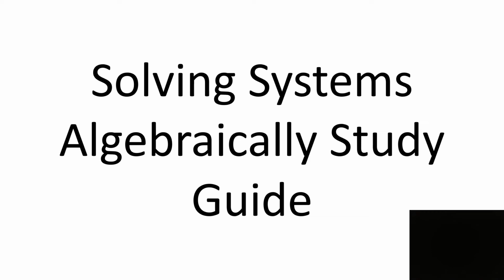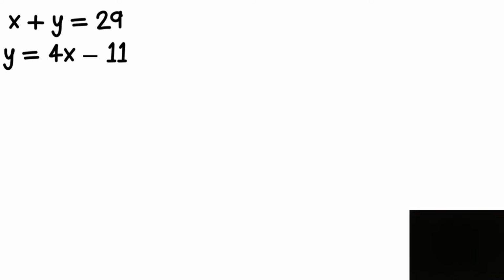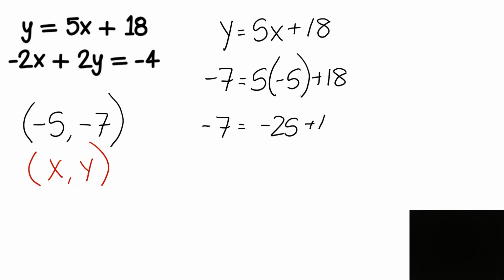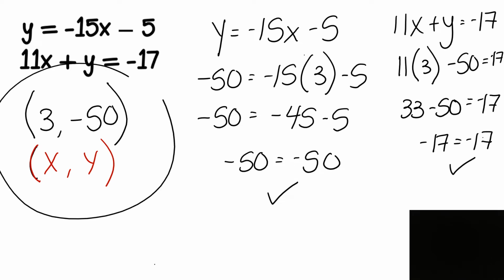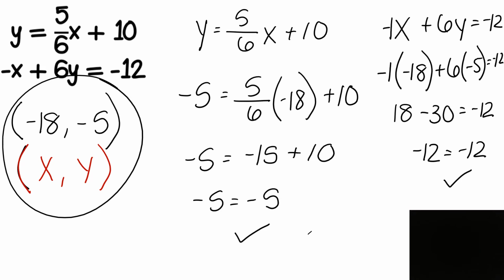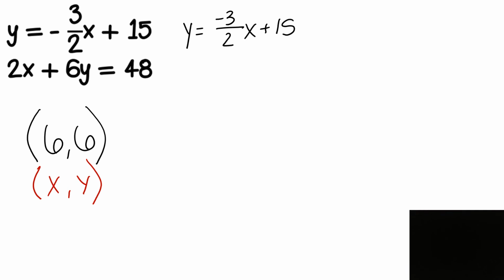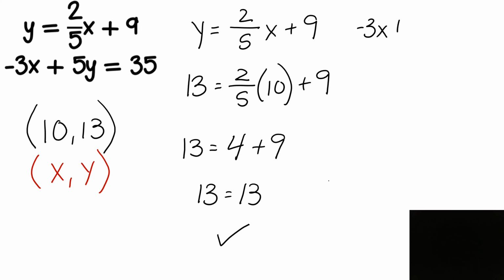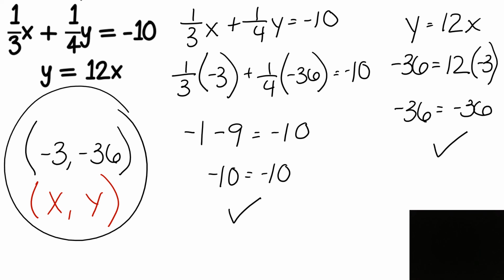Solving Systems Algebraically Study Guide